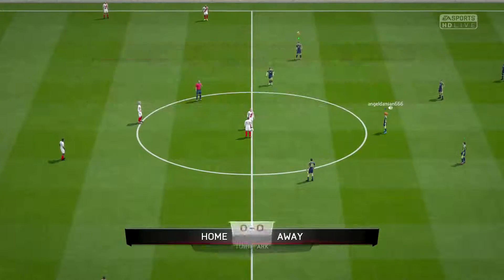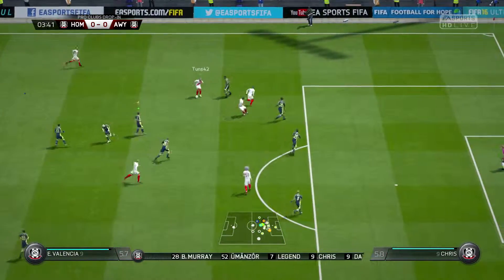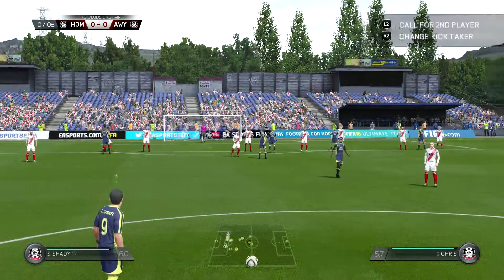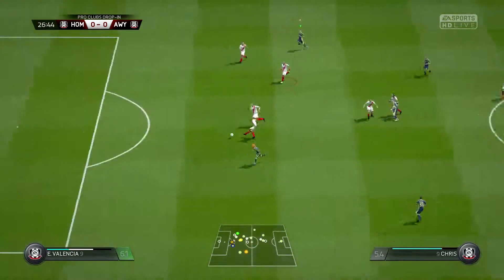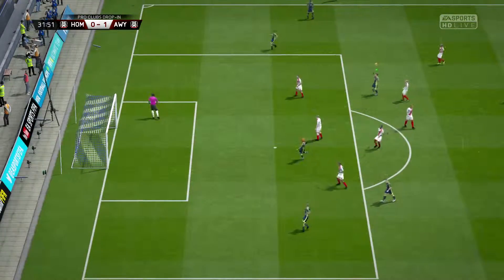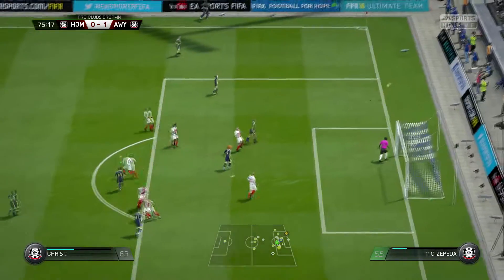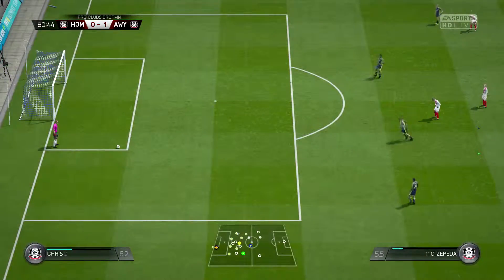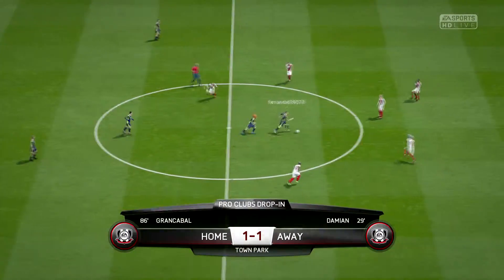FIFA 16: Online Drop-in Match (Team Play)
An online drop-in match on FIFA 16
Un partido online de drop-in en FIFA 16